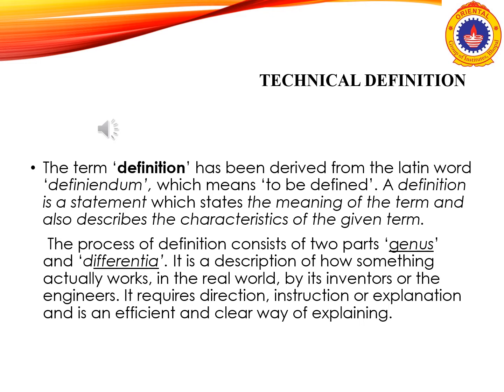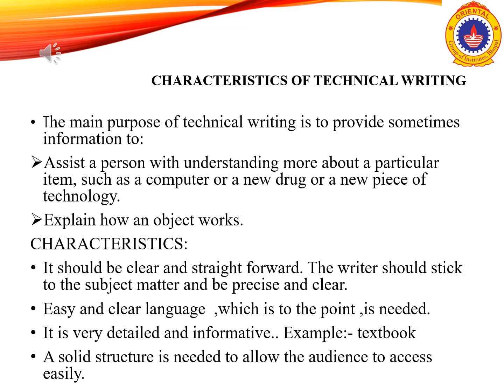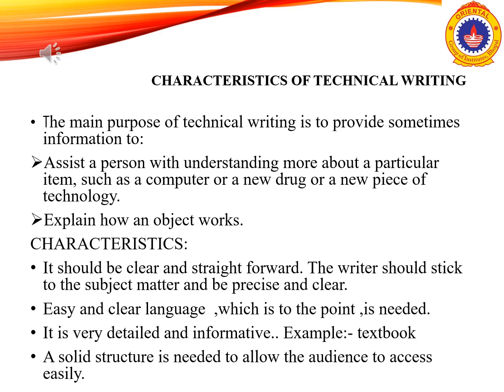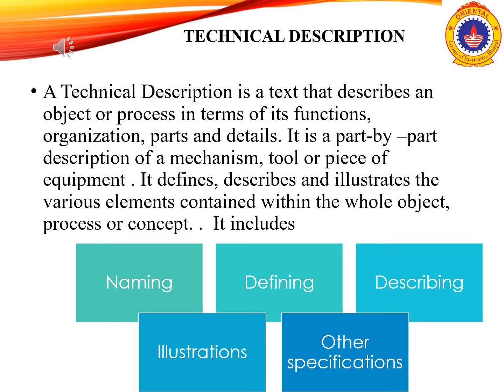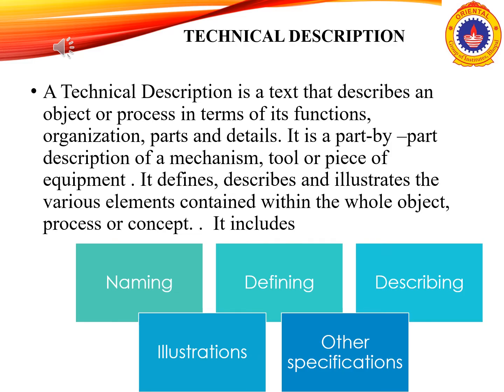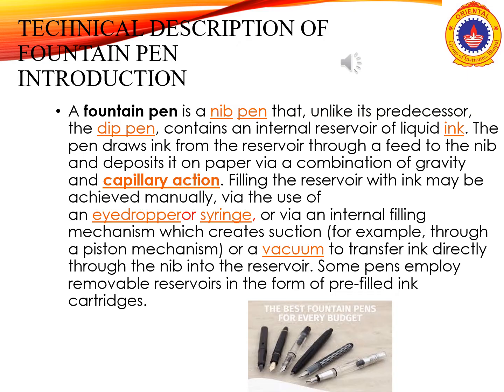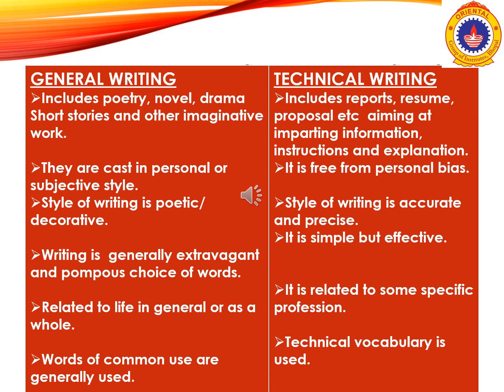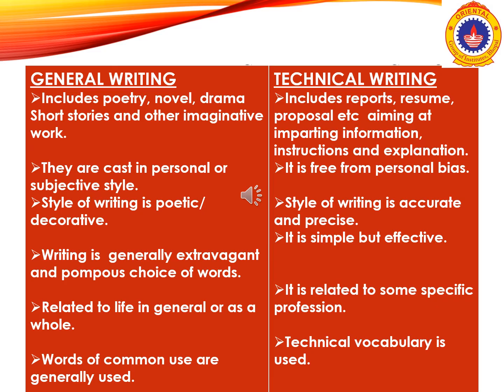Technical Definition and Description